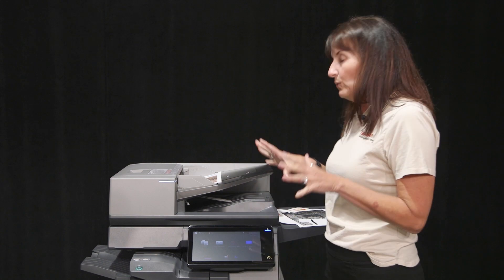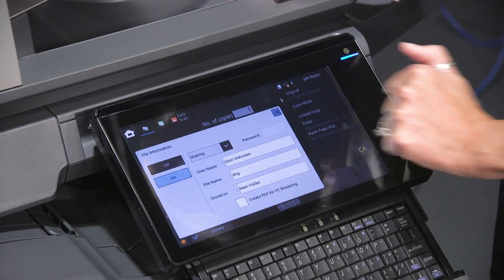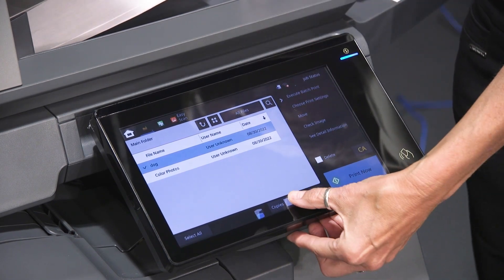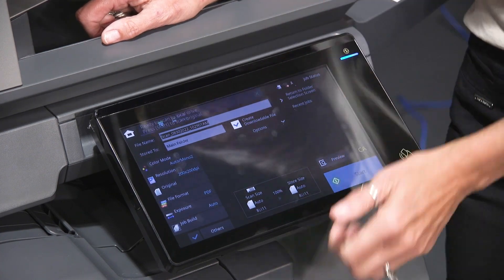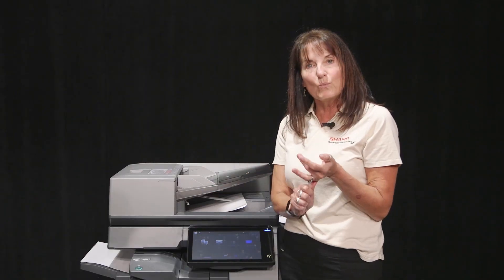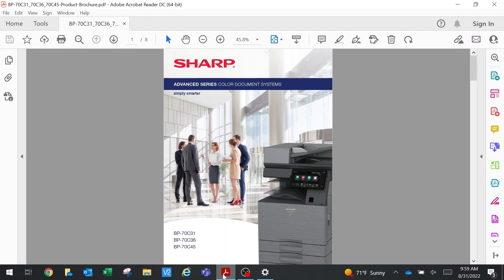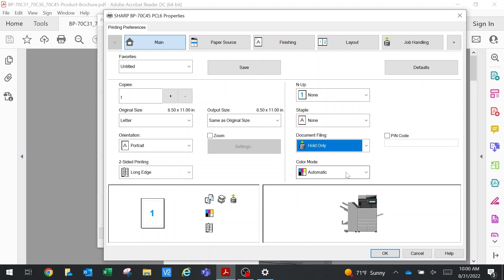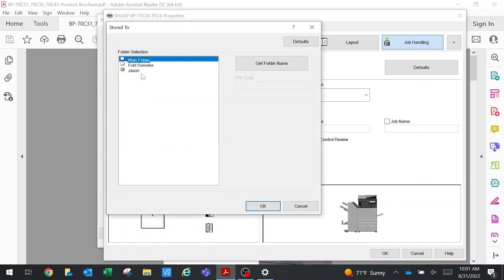How to Use Sharp Document Filing | Benefits & Full Guide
In this video we walk you through the powerful document filing features on your Sharp print device- from the key benefits to the detailed how-to guide. Learn how to securely send files from your computer to the printer, keeping them locked until you are ready to print/pickup. We cover how to use finishing options like stapling, double-sided printing, and color selection to match your specific needs.

You’ll also learn:
• How to automate finishing settings for consistent output
• How to make one-time changes for specific print jobs
• How to print from your document filing folders with just a few clicks
• The flexibility of Sharp’s built-in document storage and access system

Do you live in WI or IL and need more folders set up or have questions? Reach out to your local client manager today or fill out this form to get started.